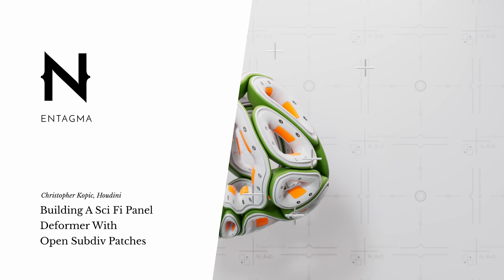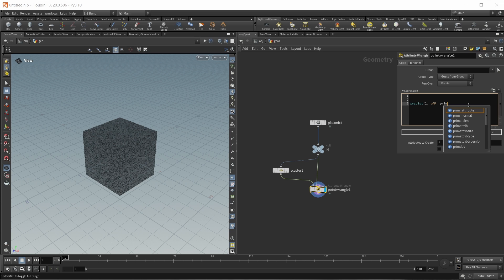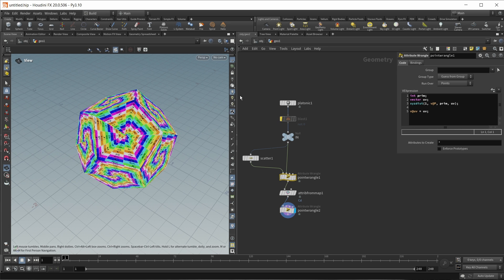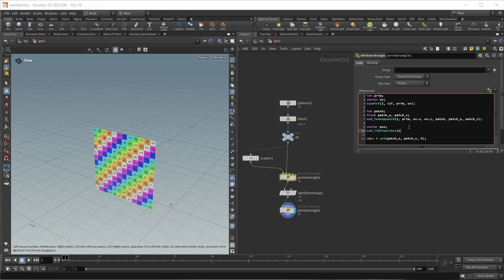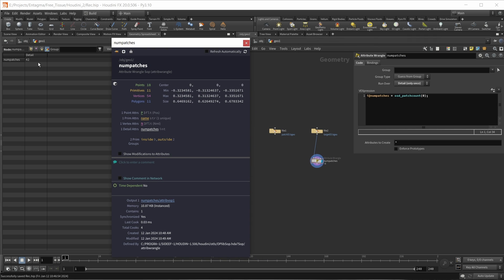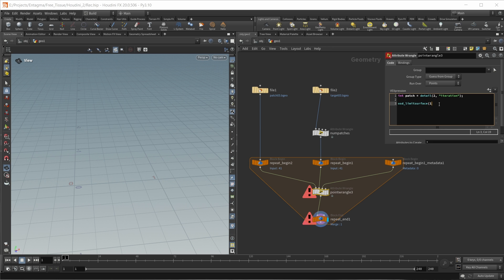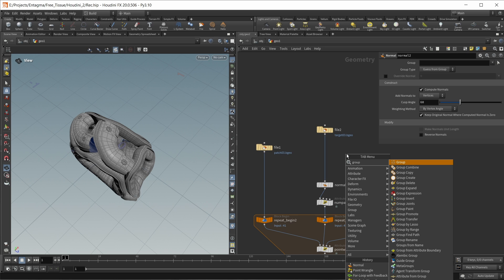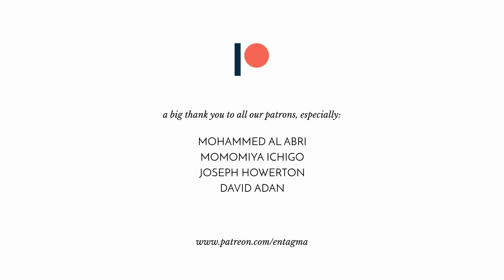Free Houdini Tutorial: Sci Fi Panel Deformer with OpenSubDiv Patches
In this episode we're using a little geometry processing trick to build a sci fi panel deformer, much like some of the tools in the Tissue addon for Blender. We'll also learn how to use some of the OpenSubDiv functions within Vex in Houdini.